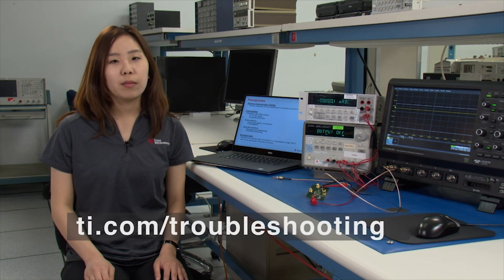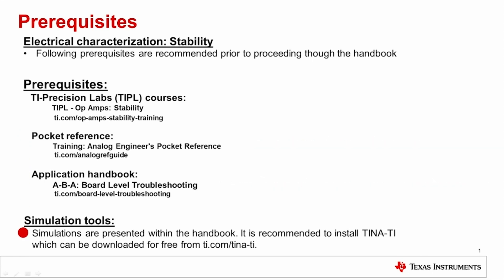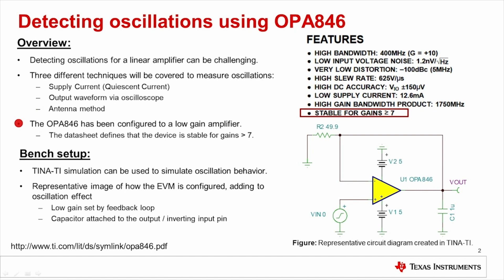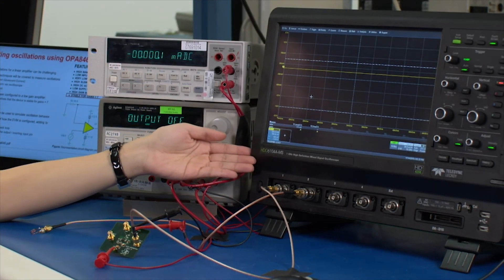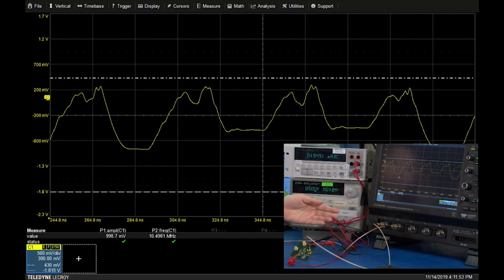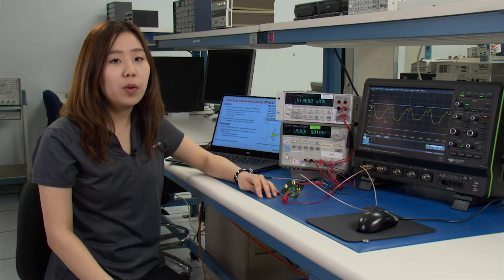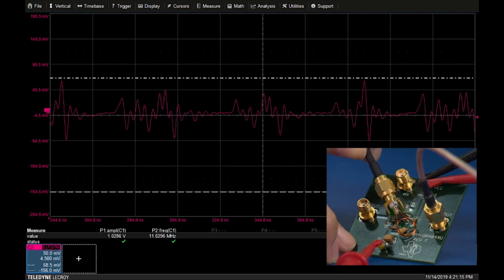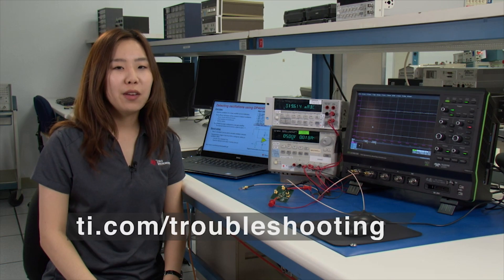Troubleshooting Tips: Op Amps - Oscillations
Understanding how to detect for output oscillations of a linear amplifier can be challenging. In this training, we cover three different checks to determine if the op amp is oscillating. At a system level, output oscillations may result in the following signature:
Anomalous reading of output signal
Degraded signal integrity
Unexpected sensor reading